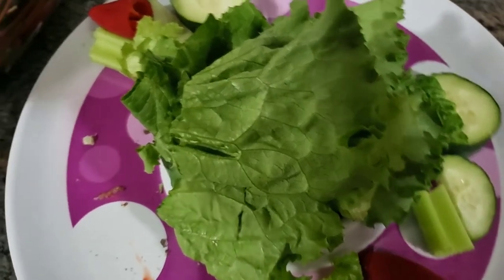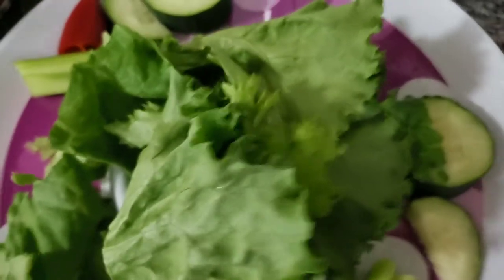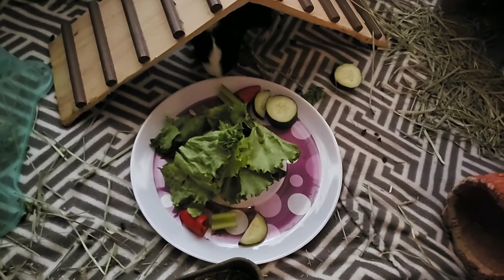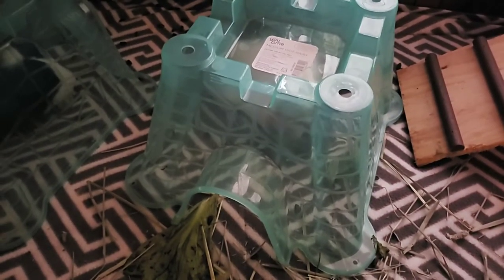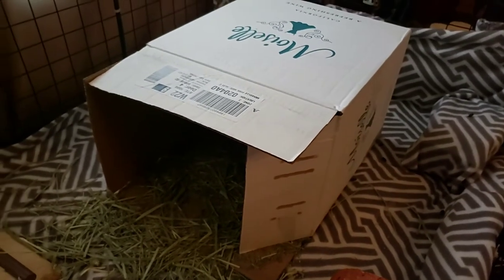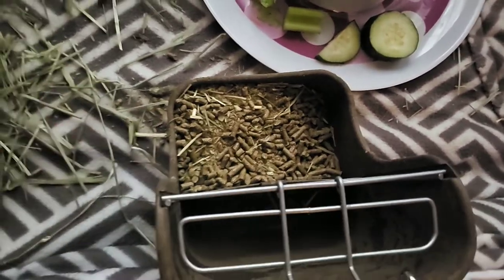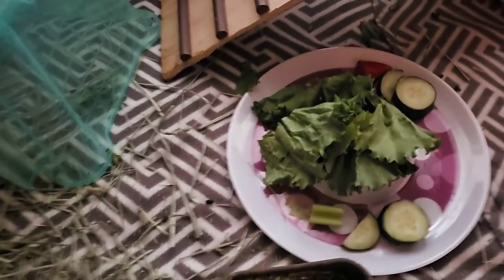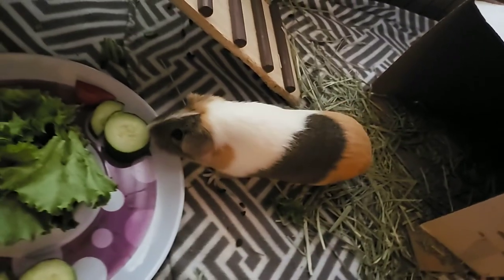Guinea PIG-MAS 2019 | DAY 1 | Lunch Time | Favorite Things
It's VLOGMAS starting today, well, in the Guinea Pigs world, it's actual Guinea Pig-mas.  Enjoy Biscuit and Jam's daily activities right here.

GUINEA PIG GEAR:
Amakunft Small Animals C&C Cage Tent, Breathable & Transparent Pet Playpen Pop Open Outdoor/Indoor Exercise Fence, Portable Yard Fence for Guinea Pig, Rabbits, Hamster, Chinchillas and Hedgehogs

★Kaytee Timothy Hay by Kaytee

★Sun Seed Vita Prima Sunscription Guinea Pig Food

★RYPET Small Animal Play Tunnel, Collapsible Pet Toy Tunnel for Hamster, Guinea Pig, Chinchillas, Mice, Rats(Yellow) $11.99

★Kaytee 3 Count Chew Toy, Carrot Patch Variety $3.99

★ BRIDGE FOR GUINEA PIG: Niteangel Wooden Cage Bridge for Rabbits, Guinea Pigs and Chinchilla, Large Size (Round Stair) by Niteangel $16.95

★ GUINEA PIG TOY: Wheeky Treat Ball Toy for Guinea Pigs, Rabbits, Hedgehogs and Other Small Pets, 7 cm, Yellow, Adjustable Opening Treat Toy New $9.95

★ GUINEA PIG HOUSE: FLAdorepet Rabbit Guinea Pig Hamster House Bed Cute Small Animal Pet Winter Warm Squirrel Hedgehog Chinchilla House Cage Nest Hamster Accessories $15.90

★ GUINEA PIG HAMMOCK: GUINEA PIG HAMWINOMO Pet Hammock Hamster Hanging Toy Snuggle Hut for Squirrel, Chinchilla, Guinea, Pig, Rat, Mice, Small by WINOMO $9.99

★ GUINEA PIG CAGE: Living World Deluxe Pet Habitat, X-Large by Living World $86.19

★ You & Me Small Animal Hideaway, Medium

★ eCotrition Snake Shak Large Activity Log For Guinea Pigs And Rabbits

It's a Biscuit and Jam World

Biscuit and Jam are the families guinea pigs.  They were adopted in October of 2018.

PR PACKAGES:

Biscuit and Jam
c/o C. Dobbins